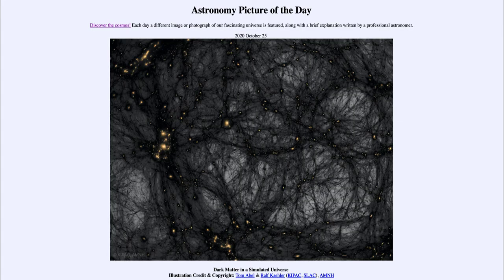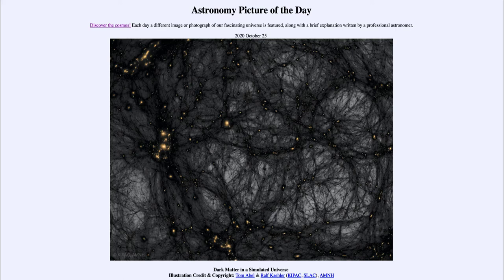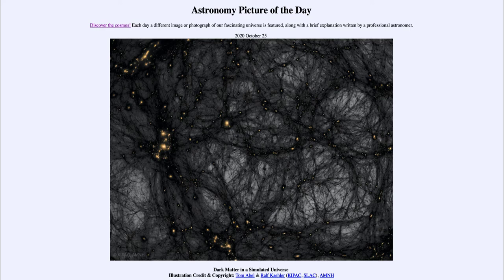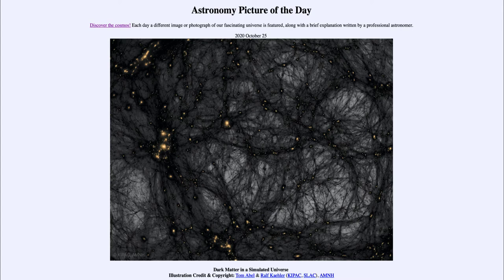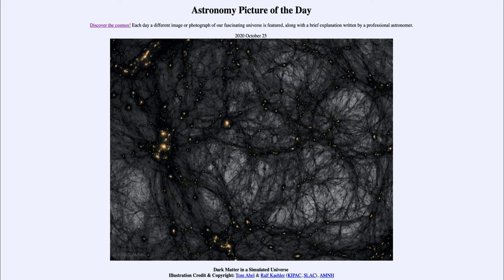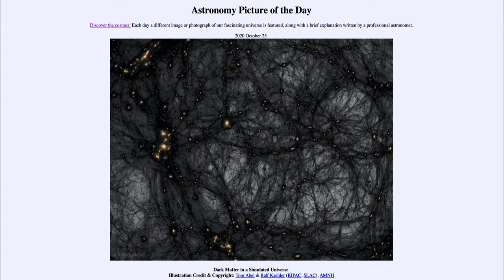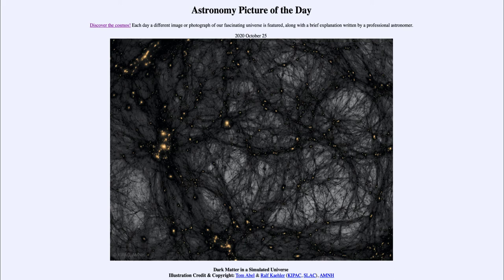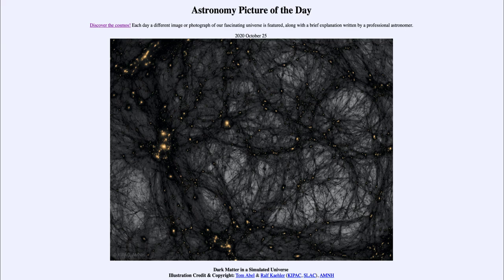2020 October 25 - Dark Matter in a Simulated Universe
In today's image, we see a simulation of a dark matter universe like the one we live in. Dark matter is needed to explain many things that are observed in our universe like the way galaxies rotate, why galaxy clusters do not disperse out into space and why gravitational lensing is as strong as it appears.